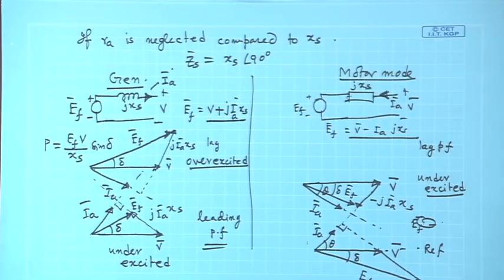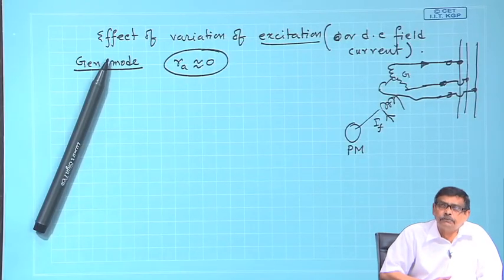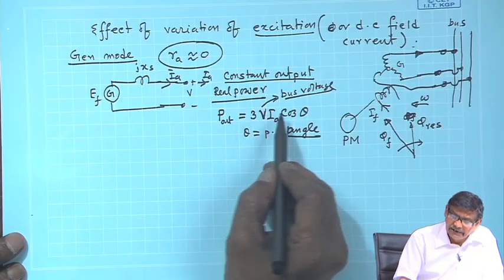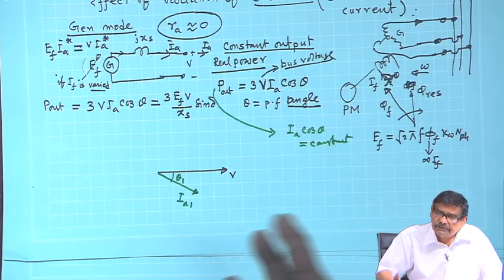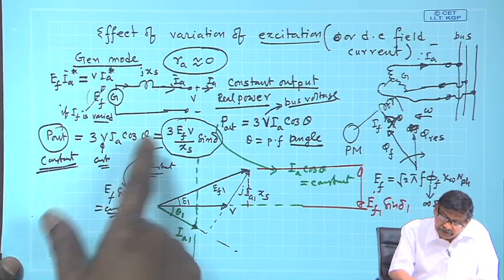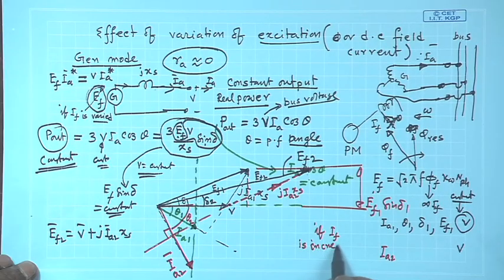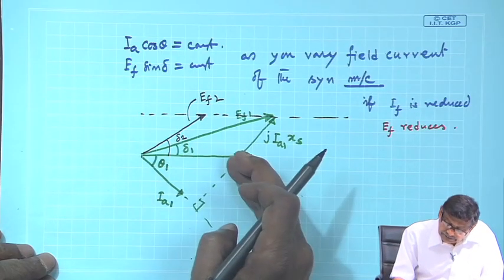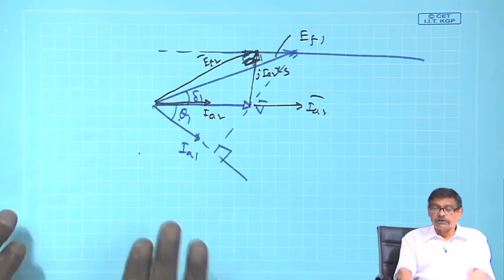Lecture 83: Effect of Variation of Field Current in Generator